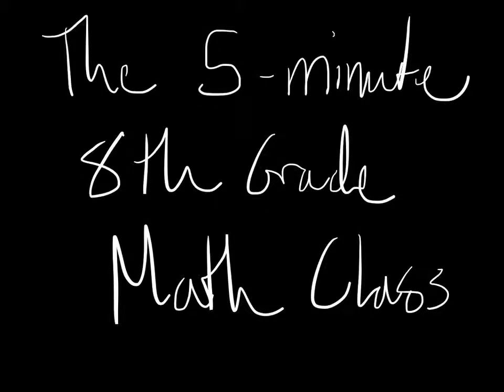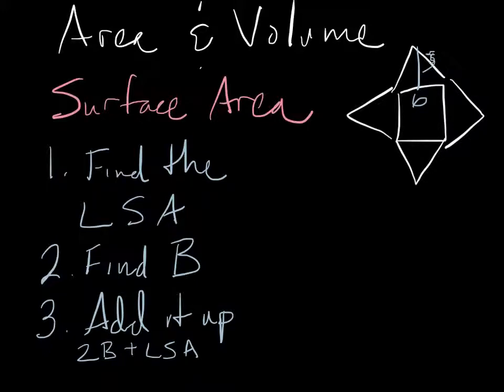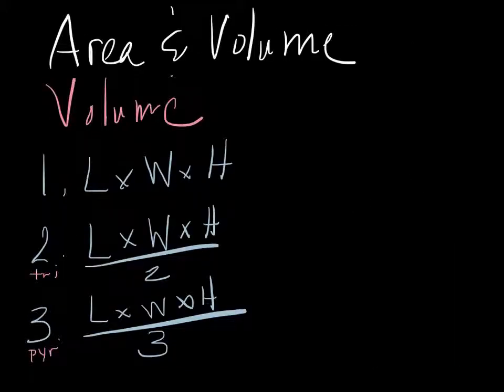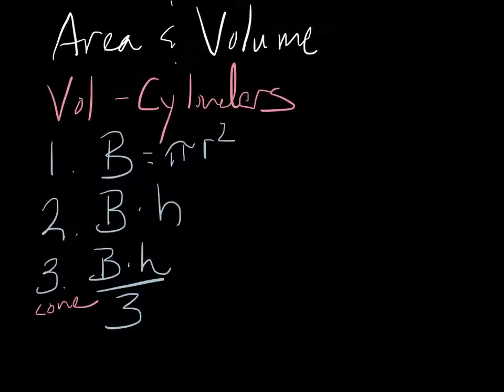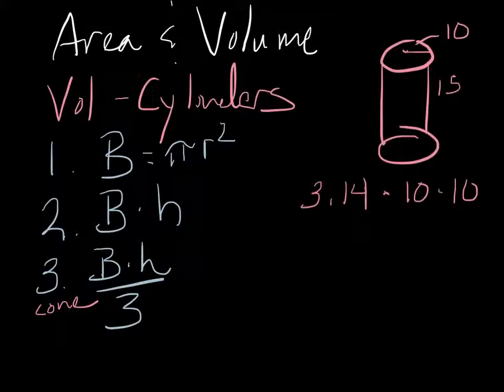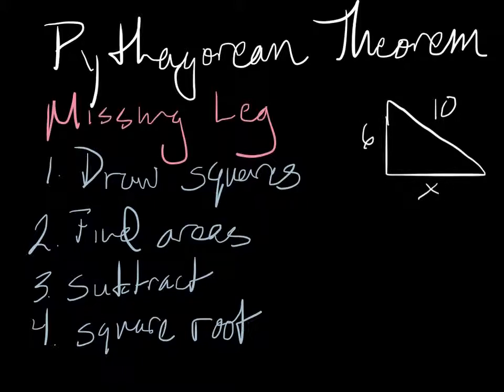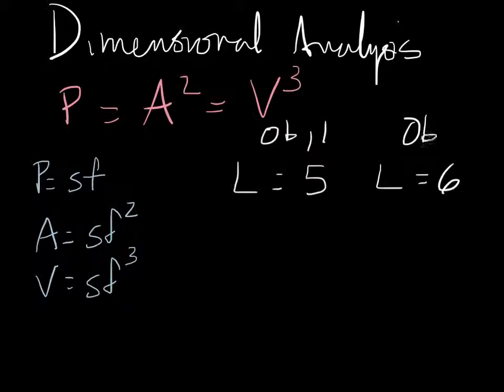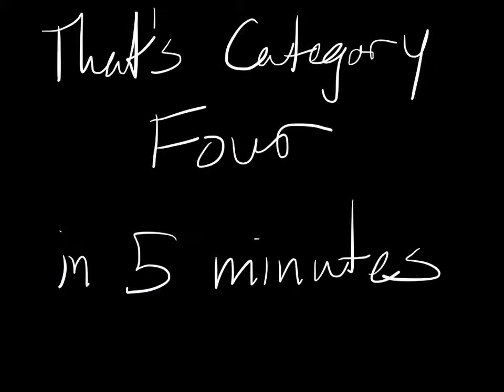5 min 8gm cat 4